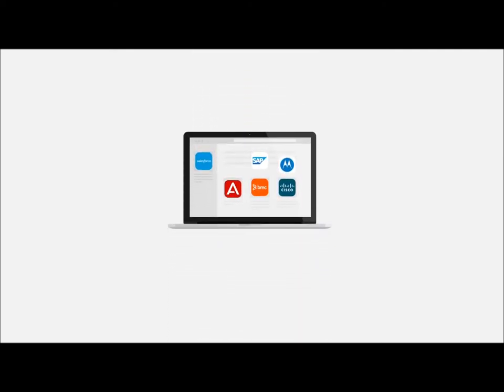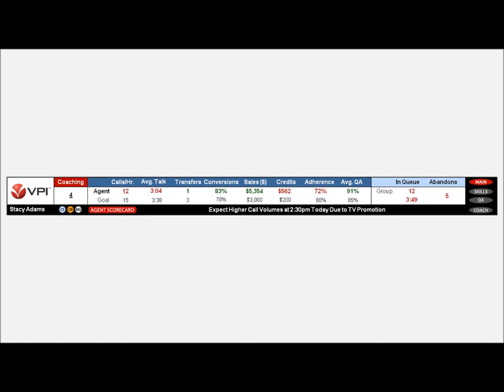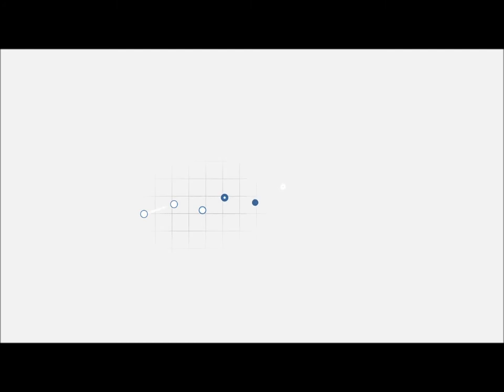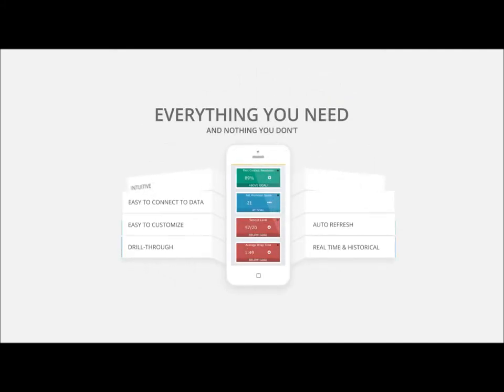VPI INTELLIGENCE Business Intelligence (BI) & Reporting Software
Ready to unite and align your organization? Now you can create your dream call center dashboards, call center scorecards, call center wallboards and tickers with the world’s best BI tool designed specifically for contact centers.